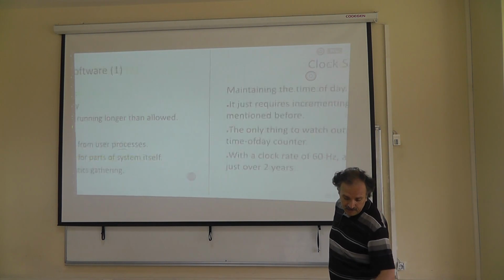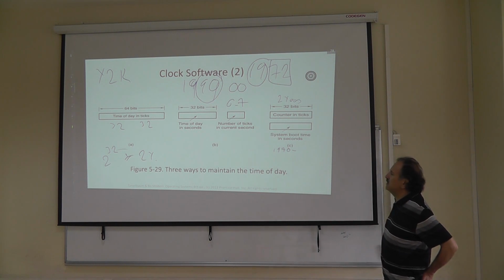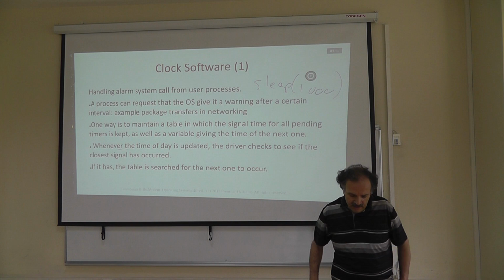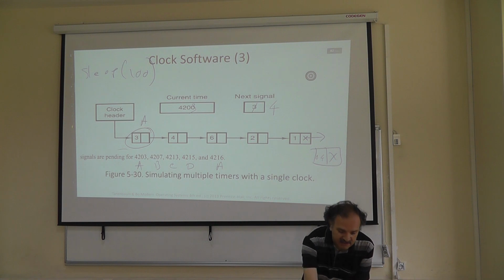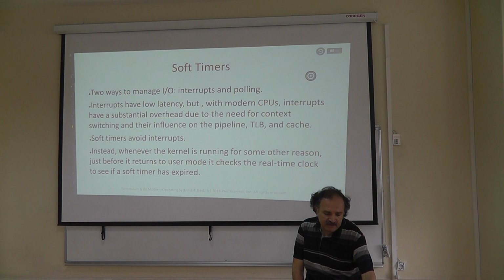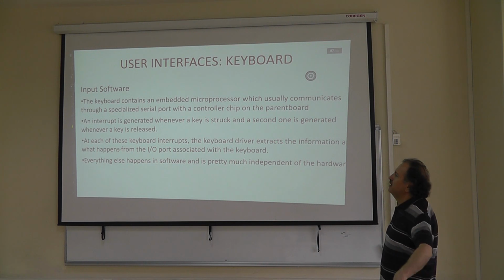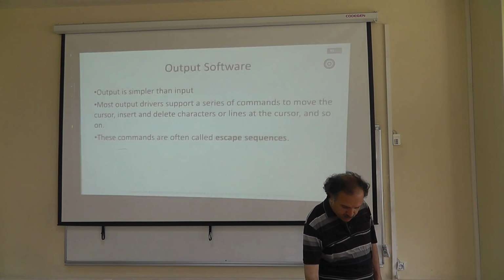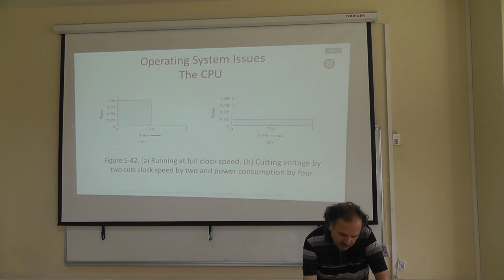2017 Spring GTU CSE 312 Lecture 26 May 15 00043